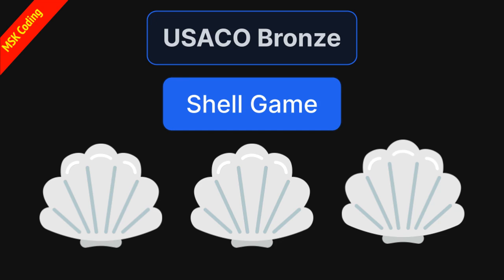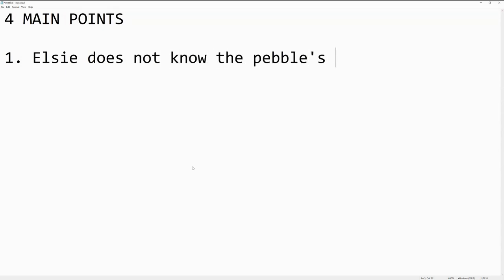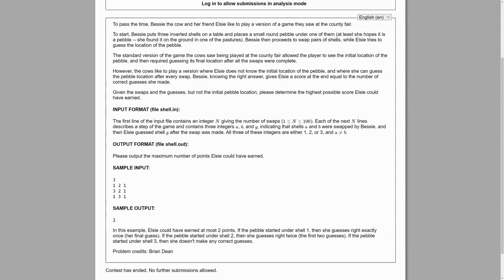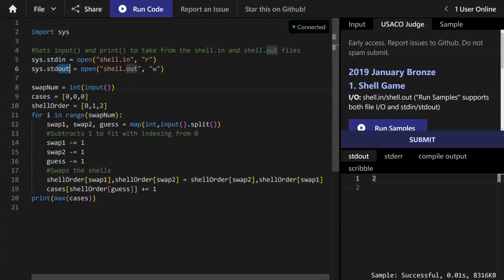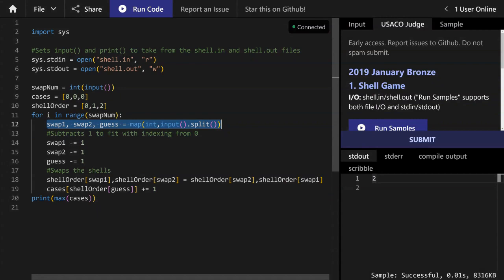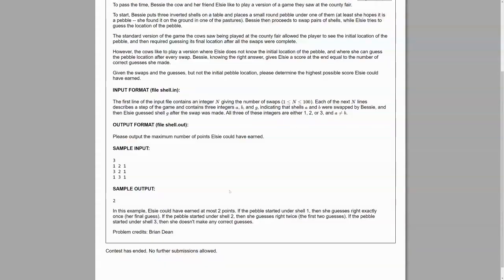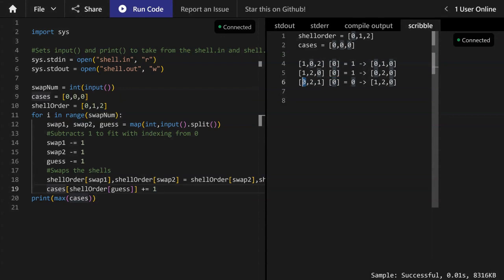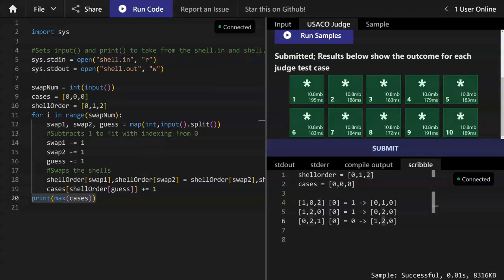USACO Bronze: Shell Game | Python Program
USACO 2019 January Contest, Bronze
Problem 1. Shell Game

Solution is in Python